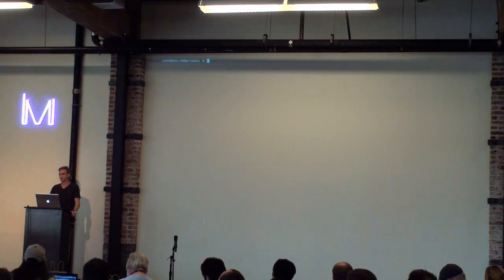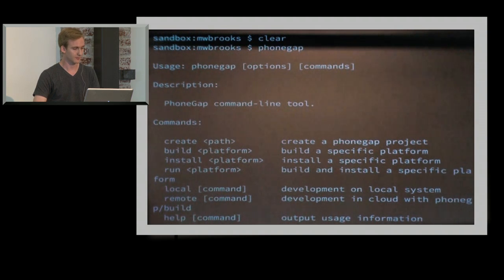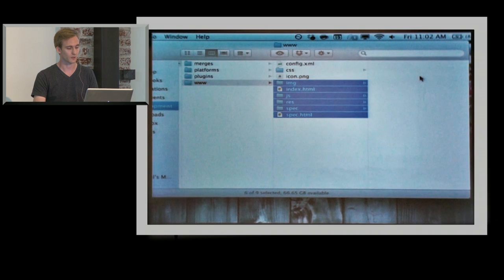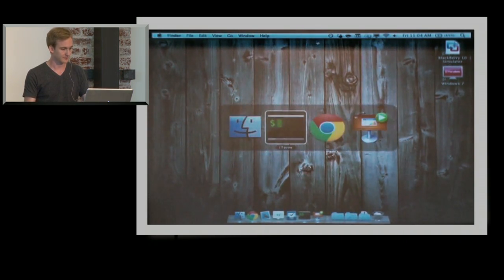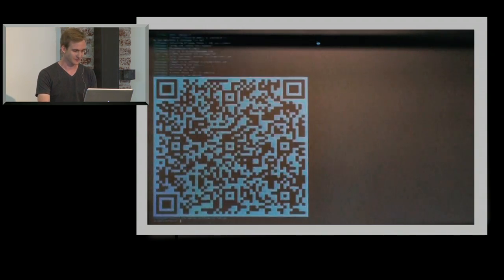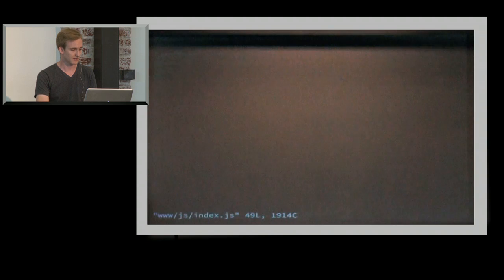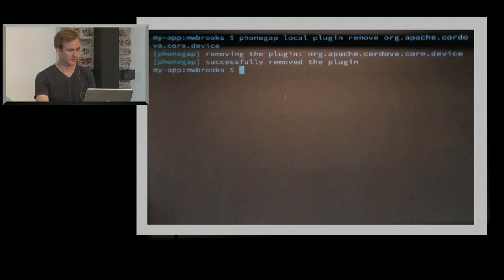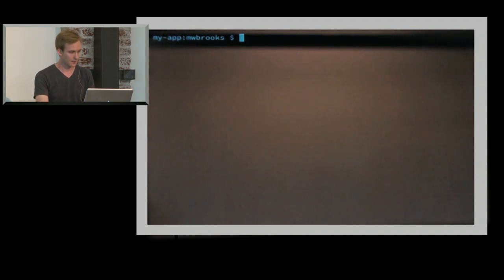PhoneGap Command-Line | PhoneGap Day US 2013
PhoneGap Command-Line
In five minutes, we're going to install PhoneGap and create our first app. Before PhoneGap 3.0, this would have been an insurmountable challenge for all but the most epic, rock-star, ninja developers. Now, it can be done with three commands. With a remaining time, we will install the app to a device and programmatically install and remove plugins.

Michael Brooks
Orphaned as a child, Michael Brooks was raised by his elderly Uncle Ben and Aunt May. Academically gifted, he displayed an uncanny affinity for Computer Science with speciality in signal processing and computer vision. While attending a developer meetup at the age of 26, Michael was bitten on the hand by a radioactive Nitobi employee, empowering him with the company's proportional open source belief, community, and ability to ship products. Now disguised as mwbrooks and teamed with Adobe, Michael slings between vim, GitHub, Twitter, and IRC to protect the innocent, confront evil, and make PhoneGap & Apache Cordova a safer framework for the future of application development.